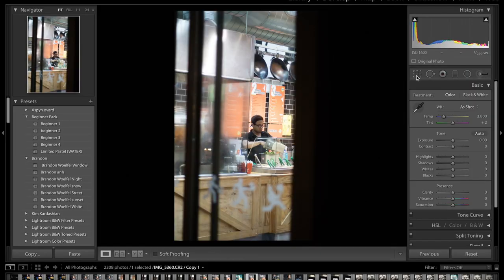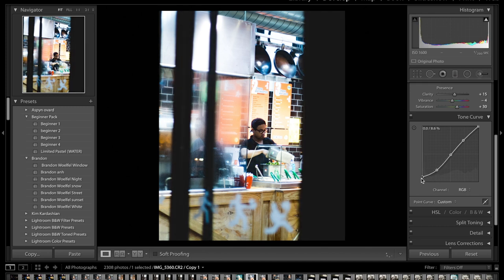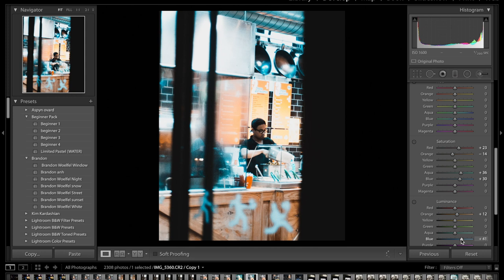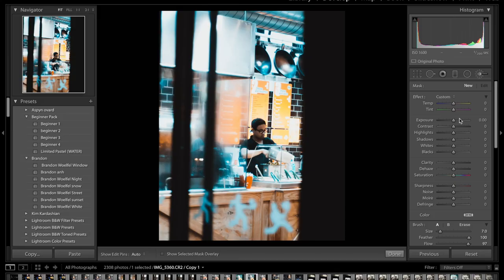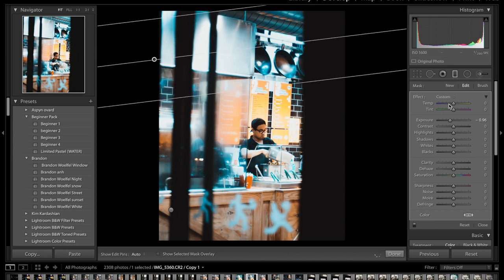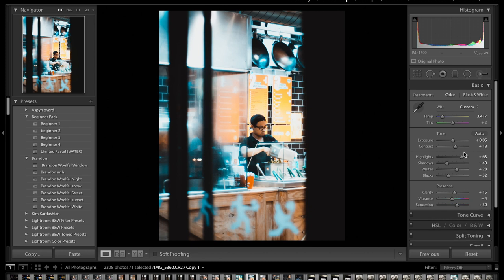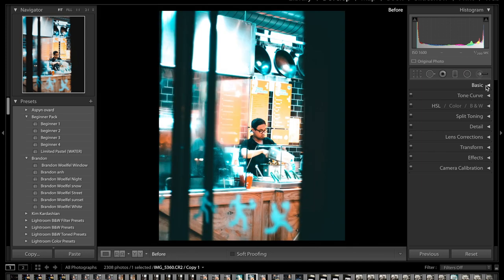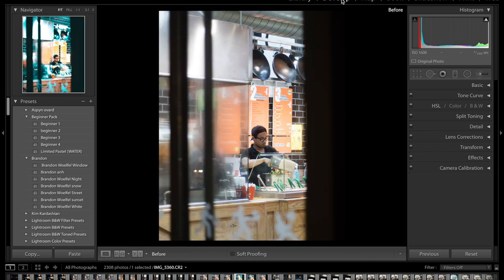EDITING A PHOTO IN 5 MINUTES CHALLENGE! Teal and orange style colourgrade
I decided to make a slightly more unique video this time. Usually an edit will take 20-40mins when you spend time to do it properly. I thought it'd be fun to try and create an edit in only 5 mins and see what happens!

Editing
MacBook Pro